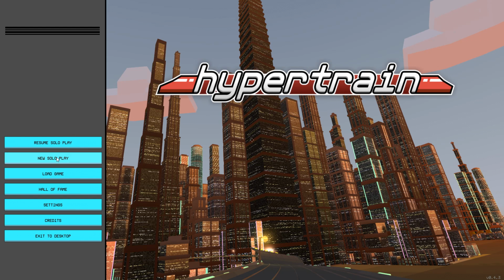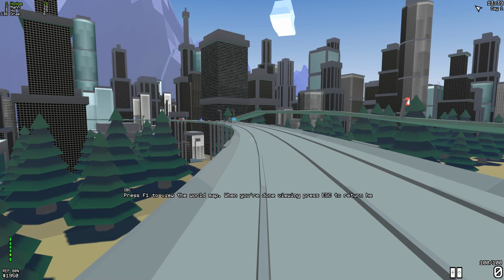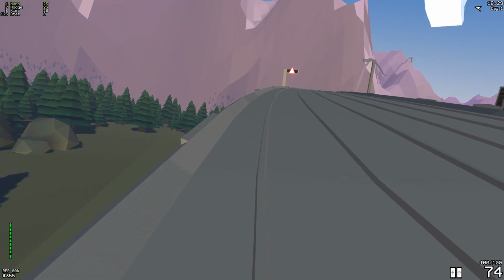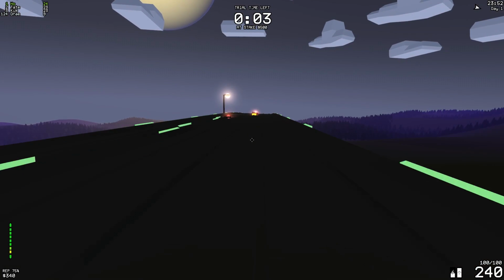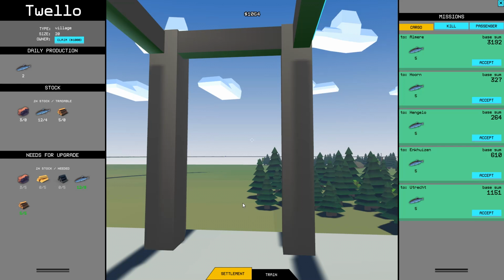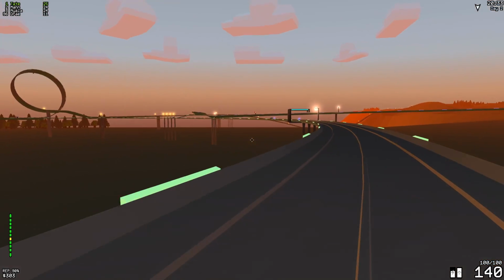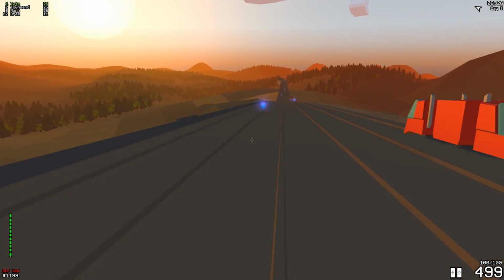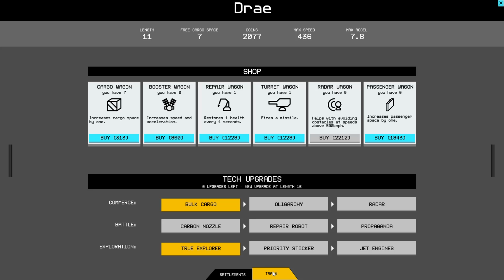Hypertrain - Futuristic Train Simulator - Cargo Runs & Train Gangs! - Hypertrain Gameplay Part 1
Time for some Hypertrain Gameplay! Hypertrain is an awesome futuristic train simulator that blends survival games with management games to offer this unique train warfare experience. In Hypertrain it's 2071, the future is chaotic and dangerous, it's your job to deliver cargo, passengers and even go on bounty hunting missions.

About Hypertrain:

Control a high-speed bullet train (going 1000 kmph) across a dangerous rail network consisting of crazy loopings, corkscrews, high altitude, huge drops and such. Work as an honest transporter and earn your income by transporting goods and people between cities while defending yourself against packs of Marauders. Use your cash to upgrade your train with more wagons and abilities. Claim and upgrade cities to boost your income. Or ... choose the pirate path and rob your way towards victory! The first hypertrain to reach 50 wagons wins.
Features
world's first 1000 kmph hyper-speed train simulator. You need skill to drive this fast.
a vibrant world consisting of adventurous roads and huge cities to explore. Drive through dense forrests, across high mountains and through chaotic metropolitan traffic.
perform cargo, passenger and assisination missions.
extend your train with various types of wagons. Add turret wagons to increase your firepower, add booster wagons to increase speed, etc.
claim and upgrade a settlement and transform it into a huge metropolis to further boost your income.
earn extra cash by clearing Marauder nests, racing in time trials, exploring the map and hunting for bounty.
get creative and use your hypertrain's build function to build massive 1000 kmph rollercoasters!
fluent 60Hz gameplay.